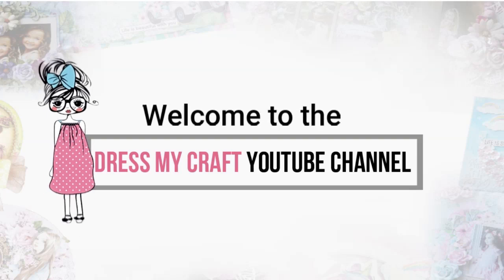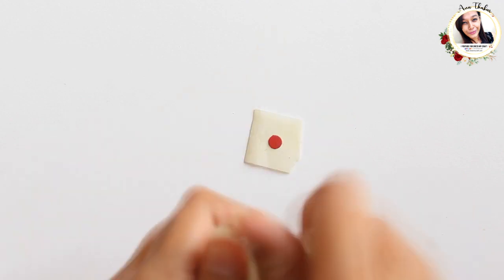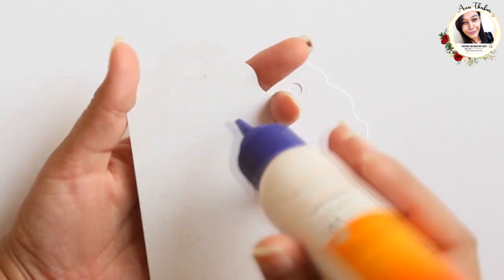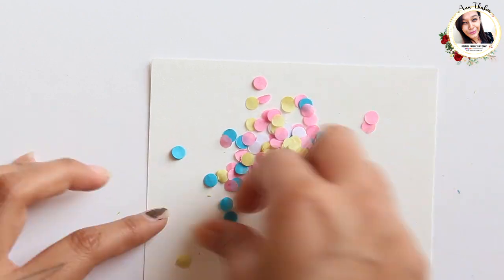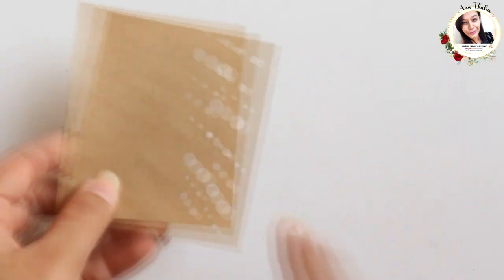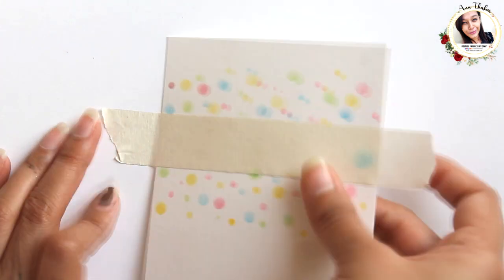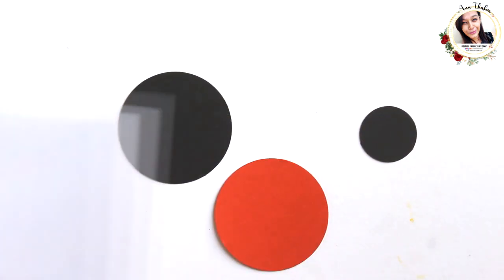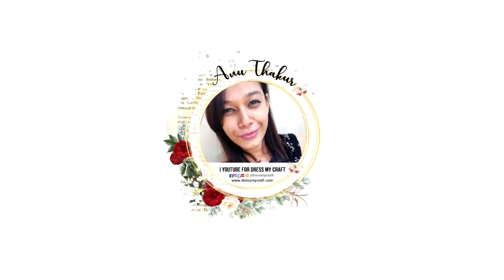5 FUN WAYS TO CREATE WITH HAND PUNCHES